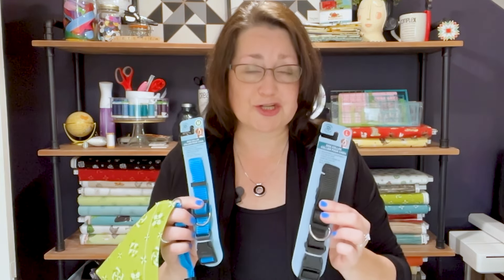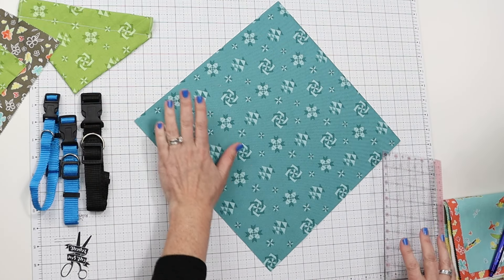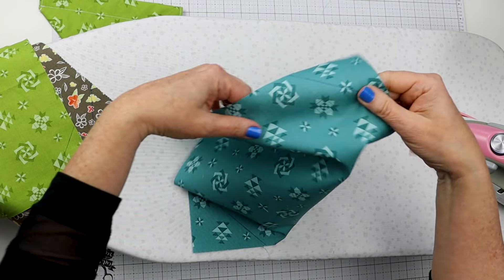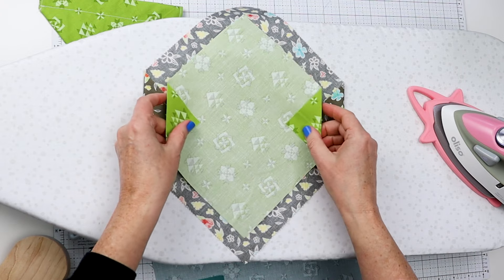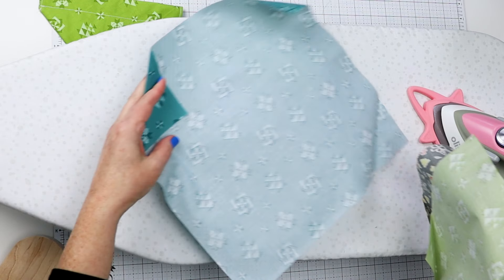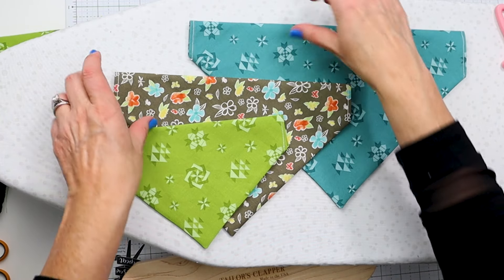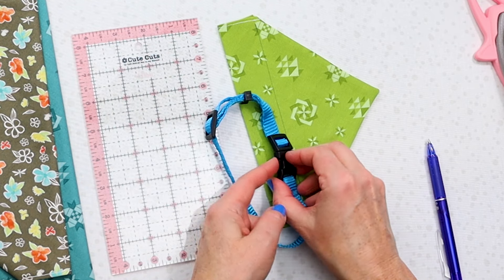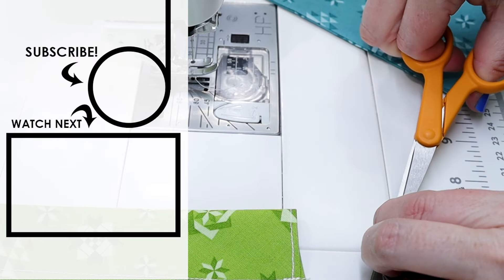How to Sew an Over the Collar Dog Bandana from a Fabric Square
🐶 Learn how to sew an over the collar dog bandana in just 15 minutes or less. Transform a square of fabric into an adorable accessory for your favorite four-legged friend. I'll walk you through the sizes needed for small, medium and large dog collars to get all the pooches covered!

🧵 LOVE TO SEW?

I'll show you how to use 10" precut fabric for medium sized dog bandanas, what kind of ruler I recommend for beginners, how to pull up your bobbin thread to avoid bird-nest knots and more helpful tips.

If you love sewing projects for dogs and want to keep them looking fashionable, make sure to subscribe to my channel for more exciting DIY dog accessory ideas and creative sewing tutorials.

✅ Heat Erasable Pens
✅ Quilting Rulers
✅ Rotary Cutter
✅ Self Healing Rotary Mat
✅ Fabric Clips
✅ Fabric Turning Tool
✅ Oliso M2 Mini Project Steam Iron
✅ Tailor's Clapper

🎯 SHORTCUTS TO SPECIFIC TOPICS:
00:00 Introduction
00:30 Dog Collar Sizes
00:46 Size fabric for small dog collar
01:56 Size fabric for medium dog collar
02:19 How to use directional fabric for dog bandanas
03:25 Size fabric for large dog collar
04:04 Iron dog bandana channel marks
04:32 How to use a Tailor's Clapper
05:10 Trim fabric for channel sides
05:50 Quilting ruler sizes for beginners
06:46 Press fabric and sew channels
07:40 How to pull up your bobbin thread
08:36 How to chain stitch dog bandanas
09:18 Press and sew dog bandanas to go over the collar
10:00 How to sew multiple bandanas more efficiently
10:36 Sewing Tip: Mark turning point to build confidence
12:32 Clip the corners
13:10 Turn right side out and mark channel stitch lines
15:36 Finish dog bandanas and enjoy!